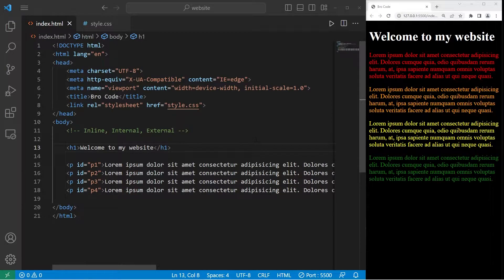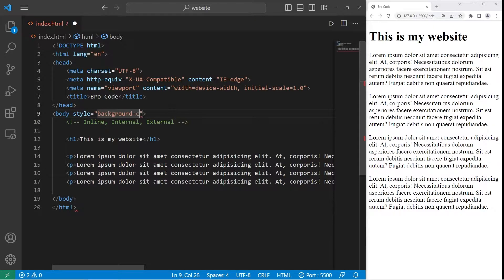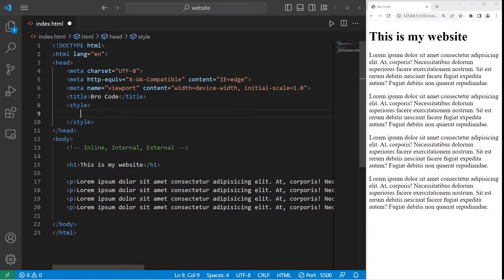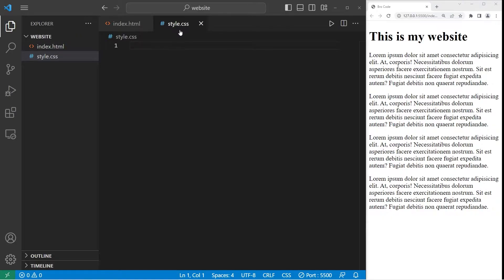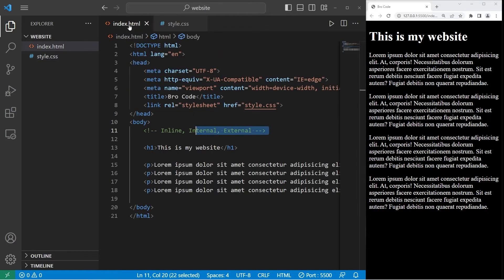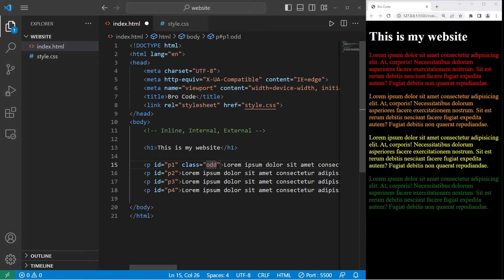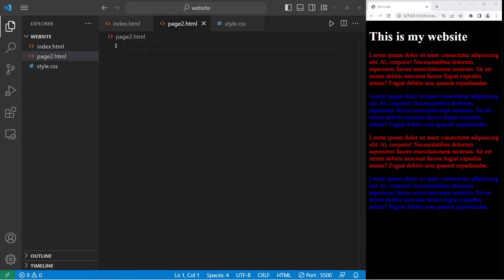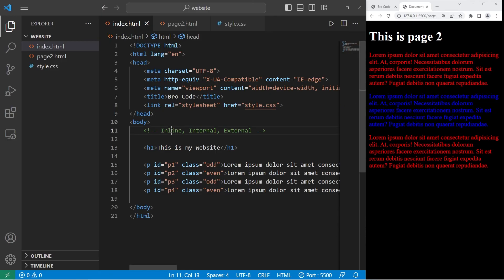Get started with CSS in 8 minutes! 🎨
CSS tutorial example explained inline internal external

00:00:00 introduction
00:00:26 inline
00:01:46 internal
00:03:05 external
00:04:27 id
00:05:26 class
00:06:29 linking more than 1 document
00:07:40 conclusion